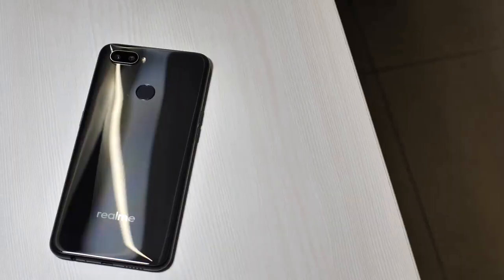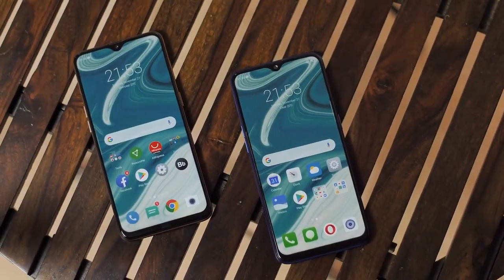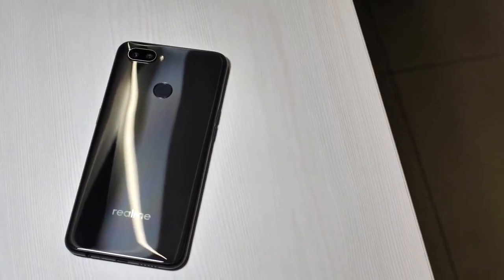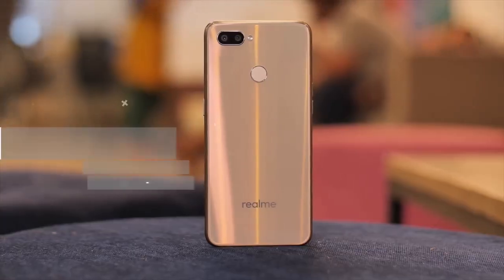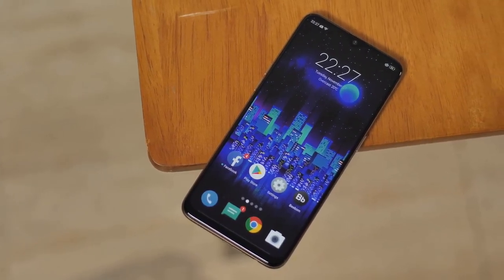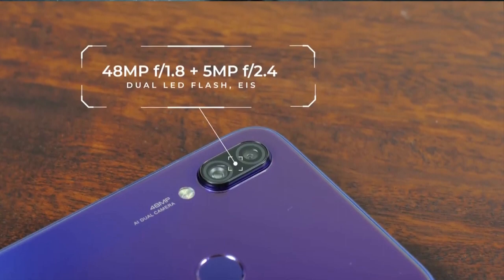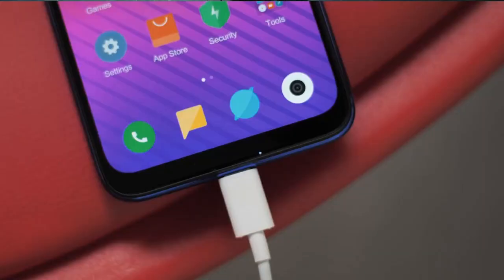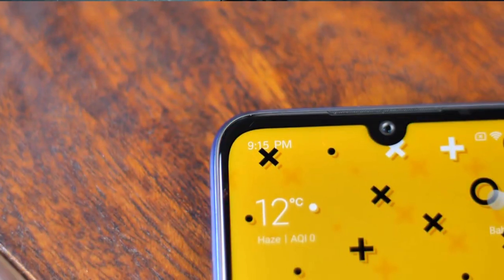Top 5 Best Mobile Phones Under ₹15000 Budget ⚡⚡⚡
Friends, Welcome To Another Helpful Video- Here are our top picks for best smartphones for a budget of around 15,000 rupees- If you are in the market to buy a smartphone with a price range of Rs. 15,000 you must watch this video. While these are my recommendations, I am sure the majority of you will agree with me because we have done extensive research before making this video. Do let us know if you agree with our list and if you do, make sure you like and subscribe to our channel because we keep bringing you such awesome quality videos on a regular basis.